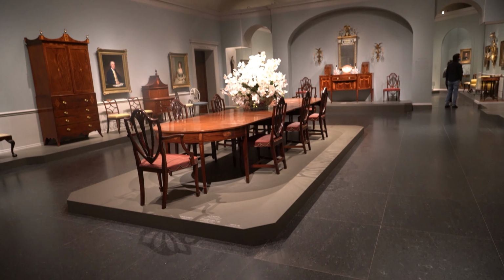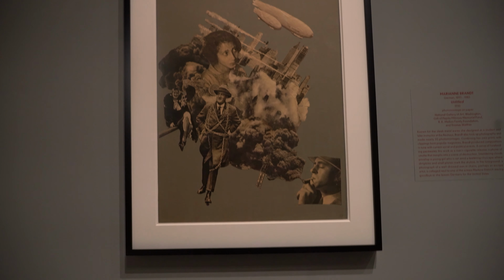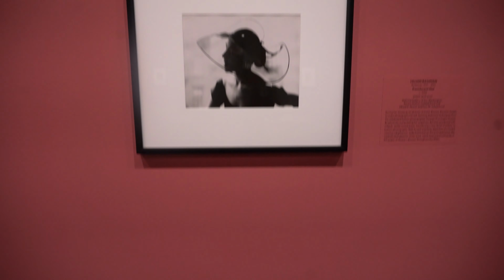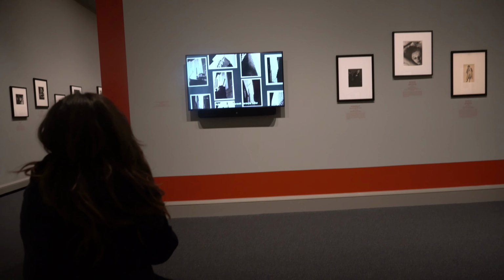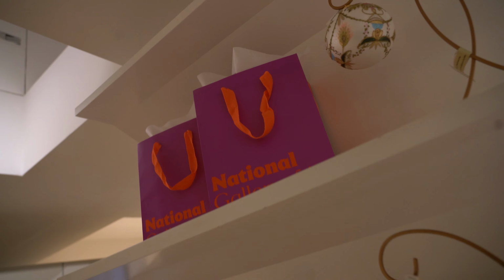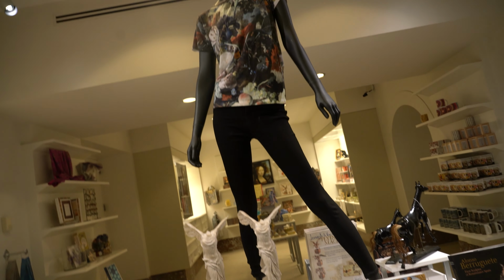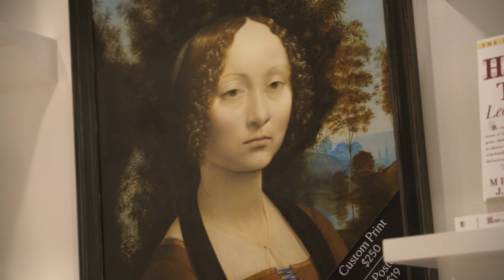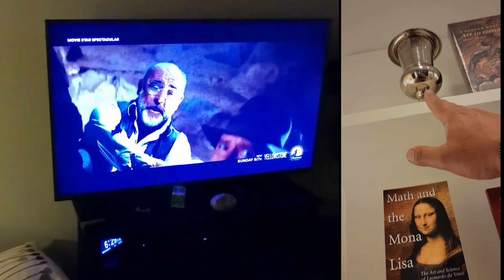The only Leonardo Da Vinci in the USA - Washington DC's National Gallery.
National Gallery of art
constitution ave

A fantastic day out in DC starts at the National Gallery of Art skating rink, which affords intrepid athletes of all ages and levels of experience to glide around the open air statue garden with wanton abandon. After working up a bit of an appetite it's great to pop into the adjacent café to have a sandwich or hot cocoa before hitting up the actual art gallery which will surely blow minds. Some unique elements of the museum is their furniture wing, where you can see the housewares of the infamous like Jefferson's chess table. The gallery always has impressive exhibits, like the new woman behind the camera, which celebrates over 120 international female photographers that helped define modern photography. Ascending upstairs to the European wing is a must, if just to gaze on the only Leonardo Di Vinci in the United States, the Ginevra de Benci. Hot tip, don't forget the overlooked backside where Virtutem Forma Decorat or Beauty adorns virtue is cryptically displayed like Dan Brown wrote it. Perhaps the most exciting element of the Gallery is the gift shop, which is by far one of the best shopping experiences you can have in DC. Here you can find anything, perhaps even... the holy grail.